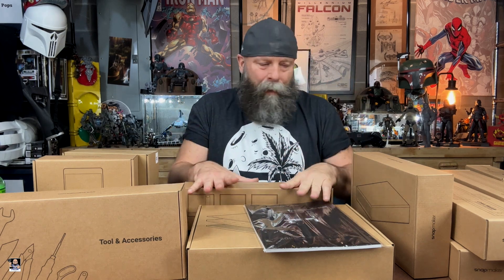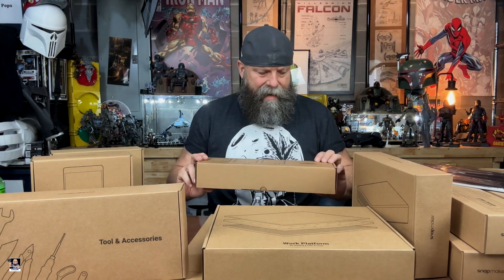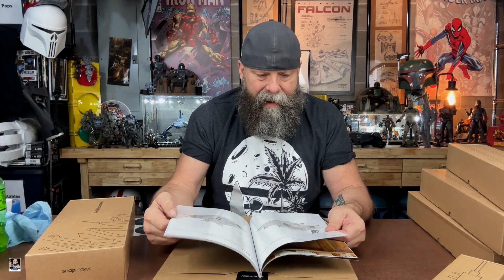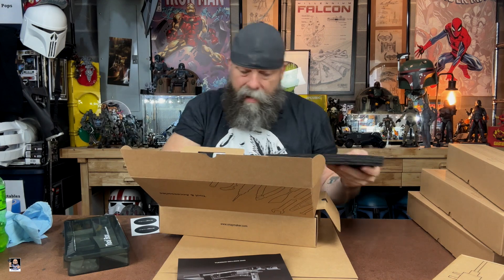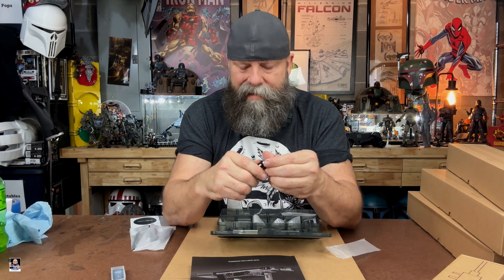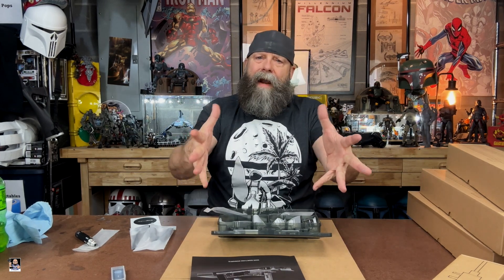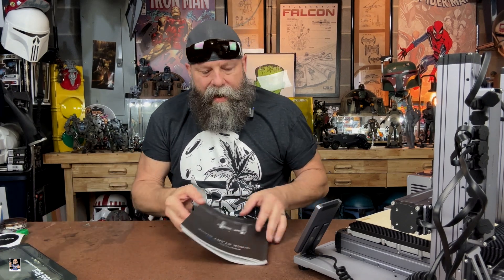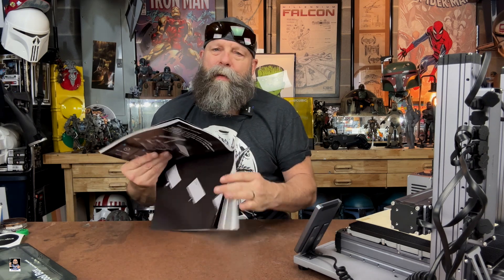Snapmaker 2 0 Unboxing and Review | A 3D Printer, Laser Engraver and CNC Mill All In One Machine.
Etsy Shop

Send Mail To:
Greg Cook